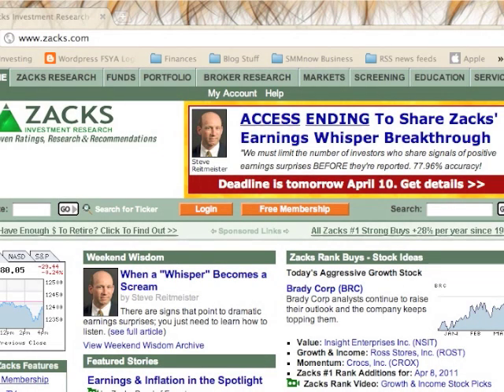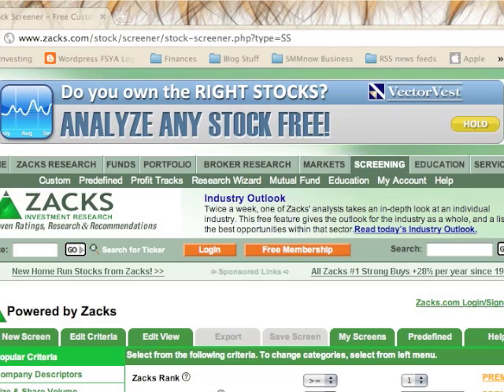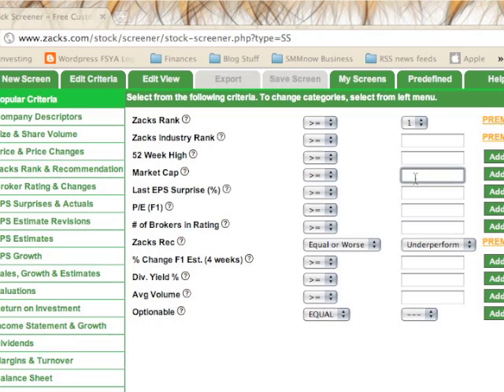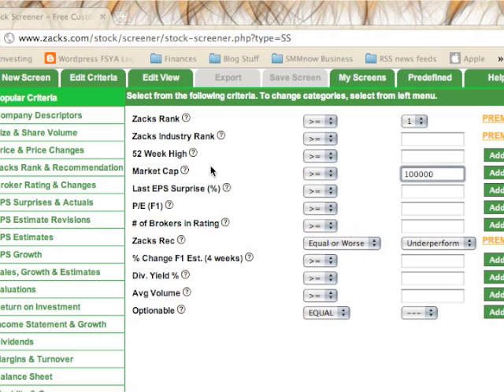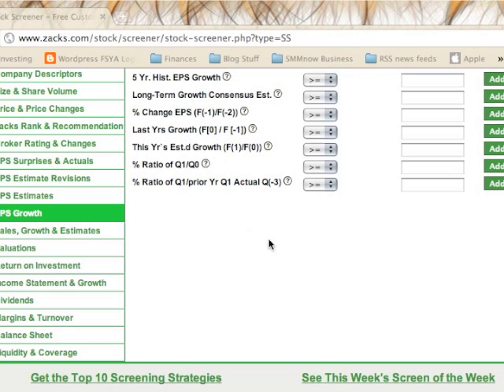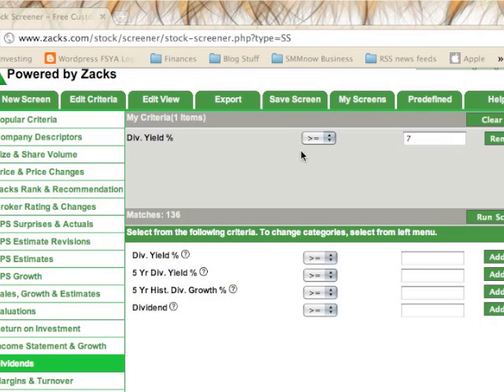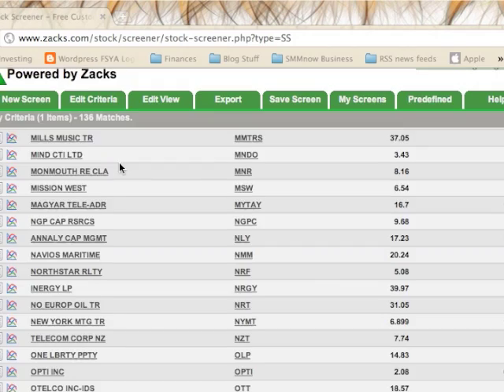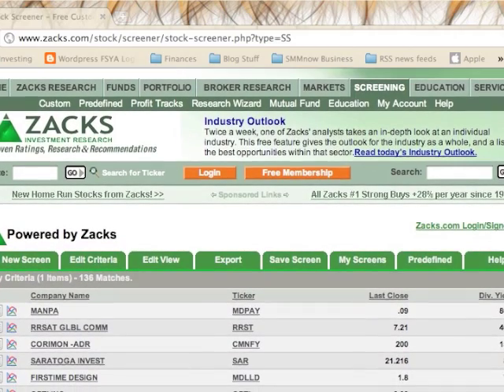How to Use Zacks Stock Screener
A step by step guide through the Zacks stock screener